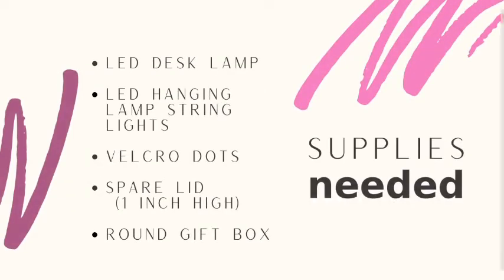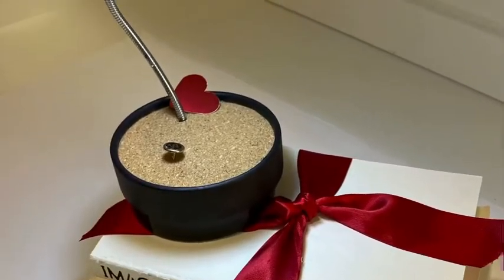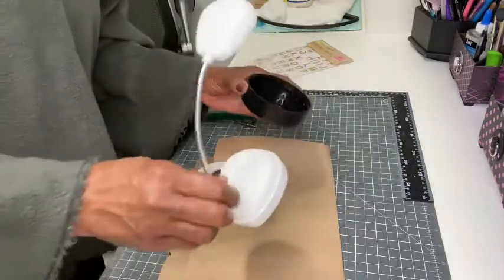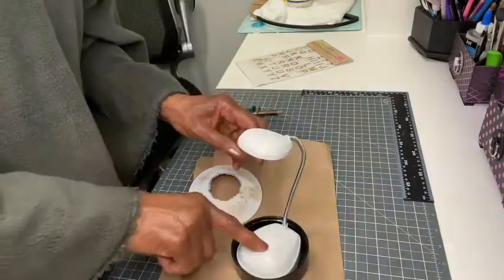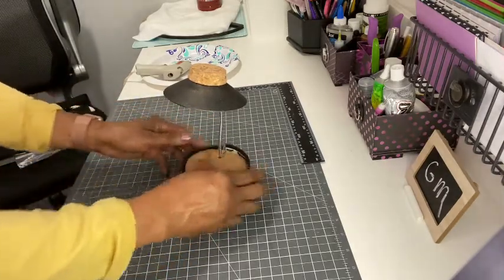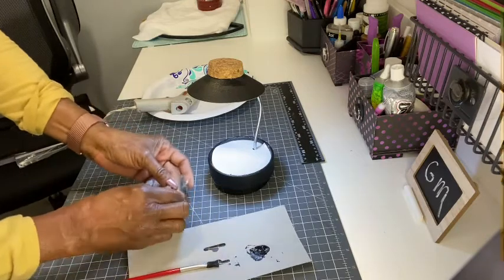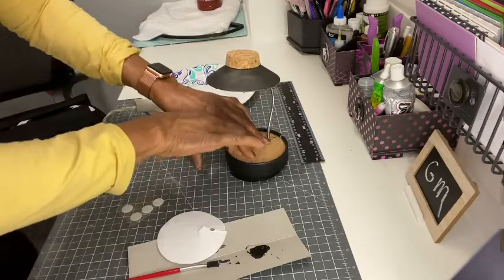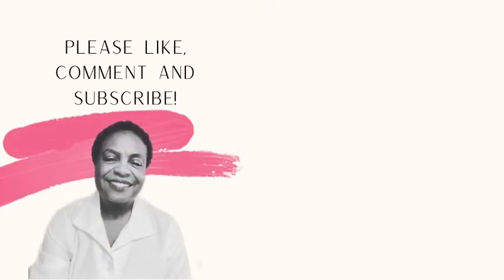DIY Desk Light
Upgrade your workspace with this black and cork touch light craft.  Happy Valentine’s Day!